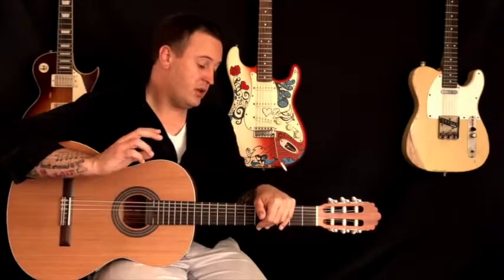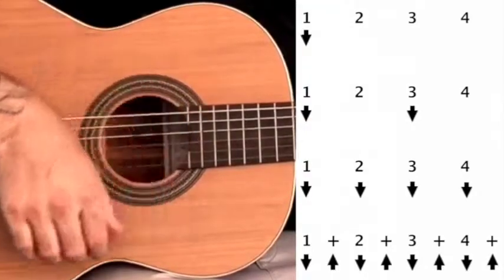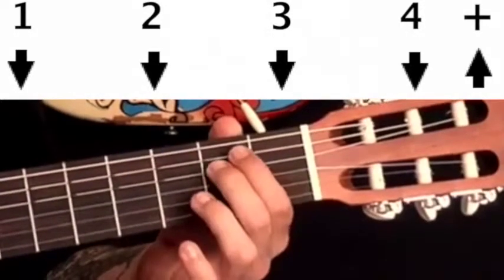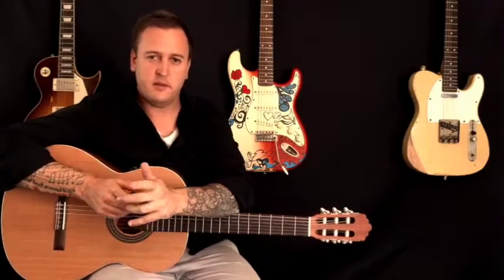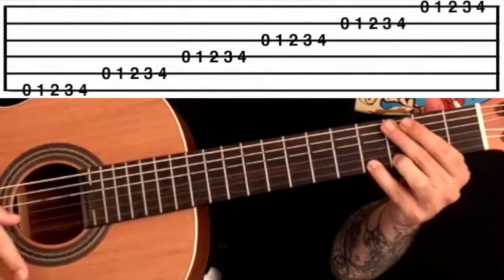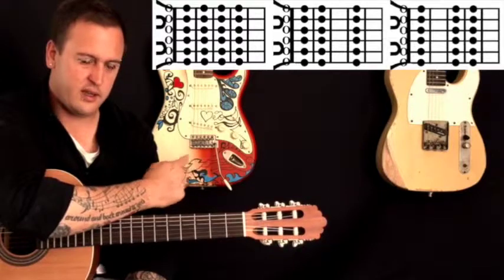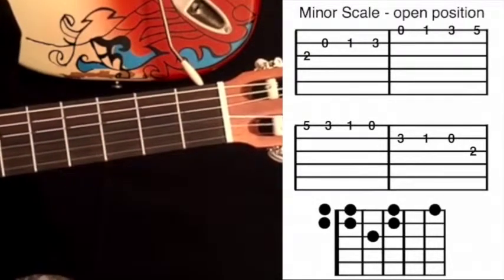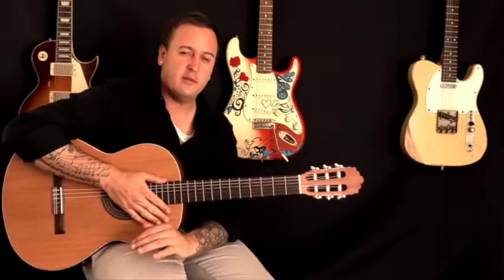Guitar Lessons For Beginners - Lesson 4 (The Basics) - Term 1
Guitar Lessons For Beginners - 2 Full terms of extended and comprehensive guitar lessons with Full PDF notes (20 Lessons). This course takes you from absolute beginner to intermediate playing in just 20 lessons.